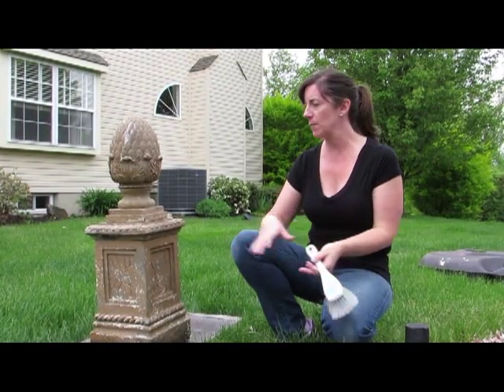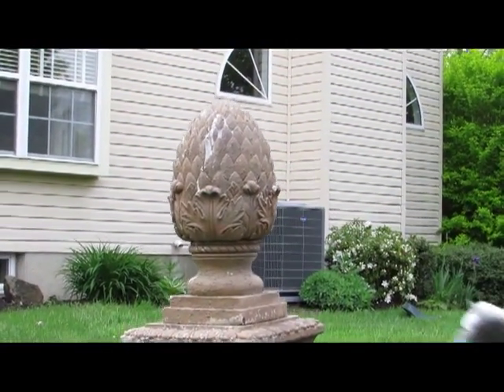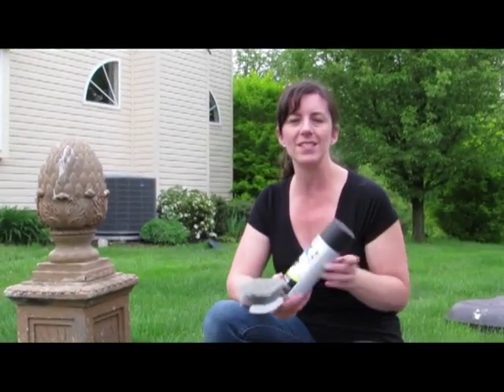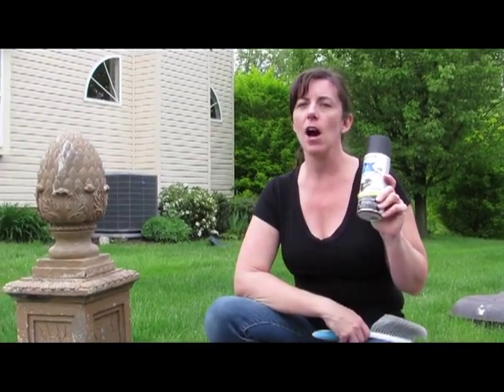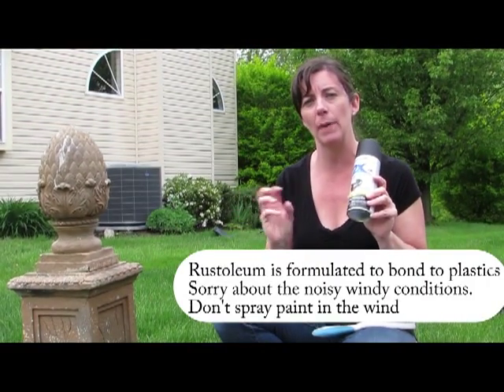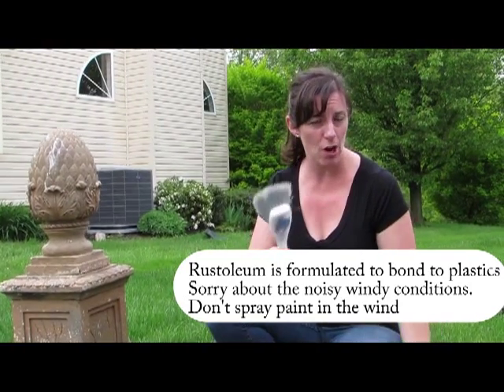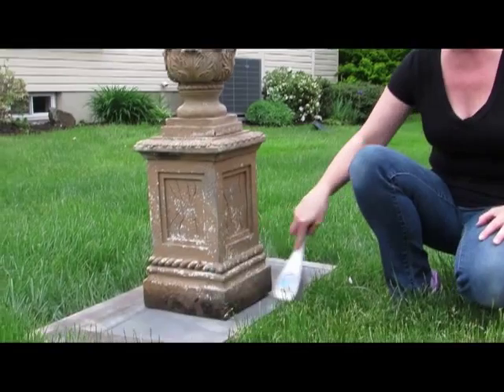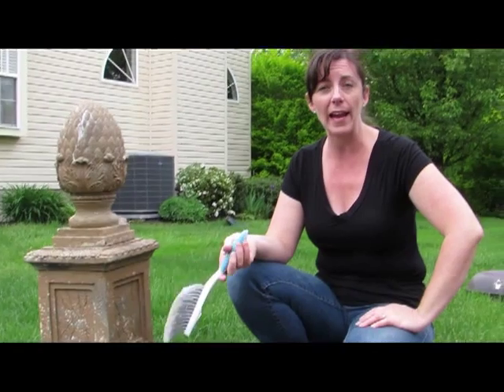DIYHIPChicks Spray Paint Makeovers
- Beth Allen of HIP CHICKS shows quick way
to makeover your resin pots and garden décor. Rustoleum for plastics is the BOMB!!!